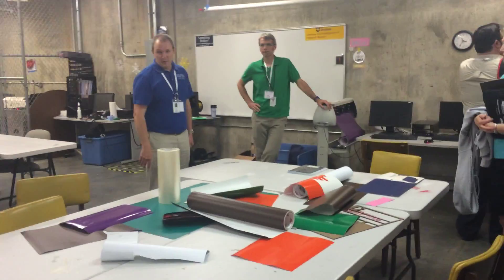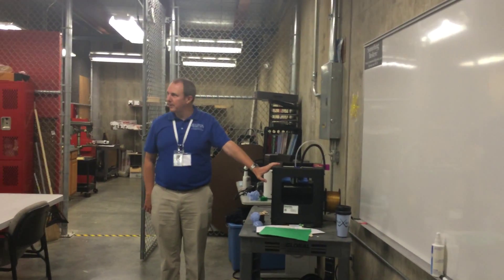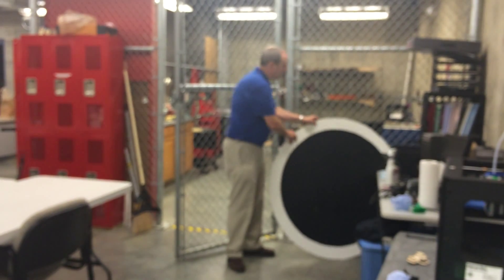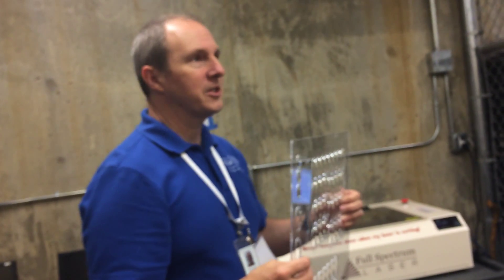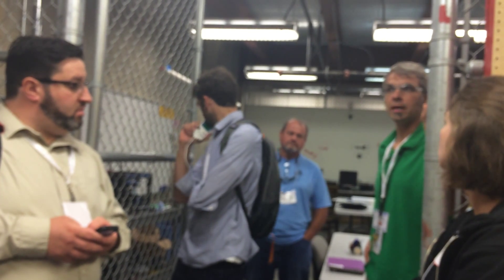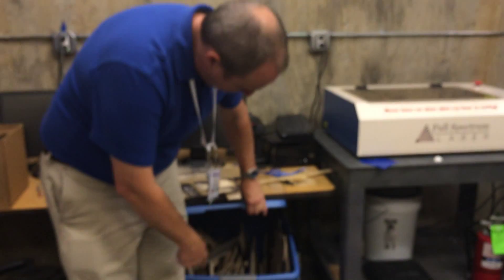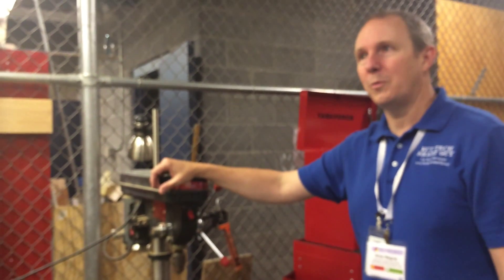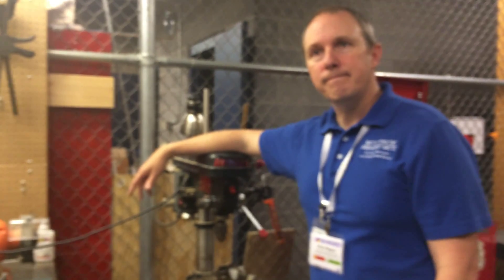FabLab at Kentucky Country Day School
The Kentucky Country Day School opened up its Fab Lab when I spoke there in June 2014. They gave me permission to video so I could share with those working to create a maker space at their school. This is a great example of integrating the Maker Movement into Your School.